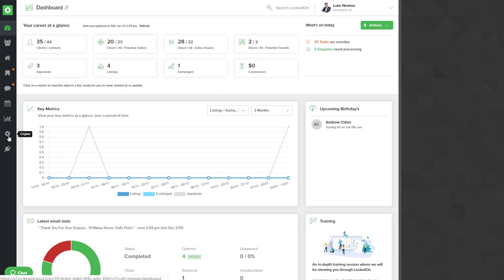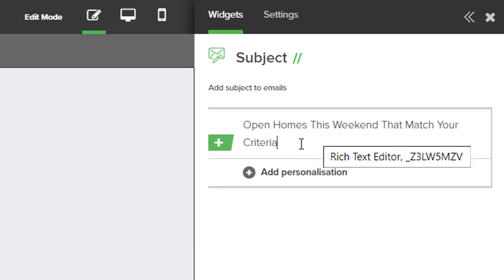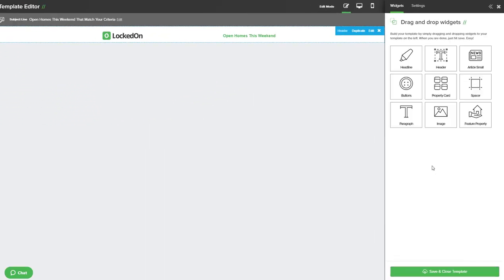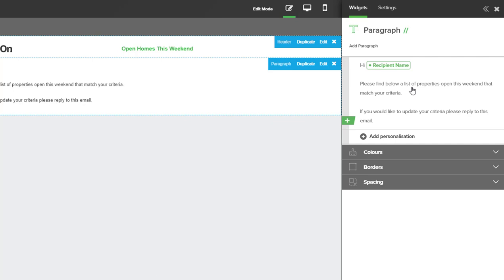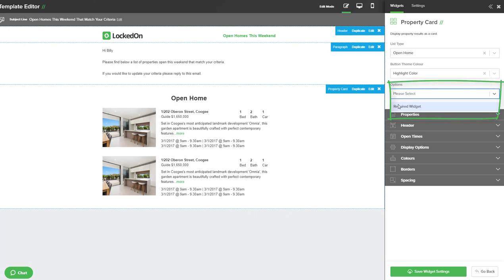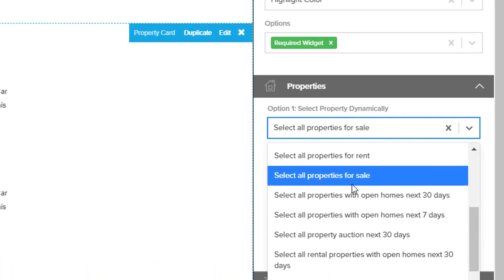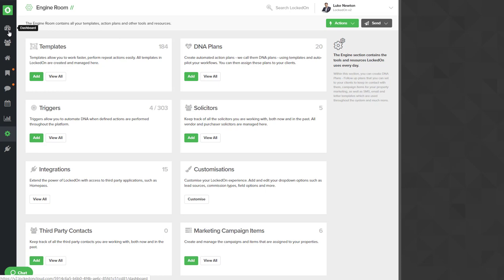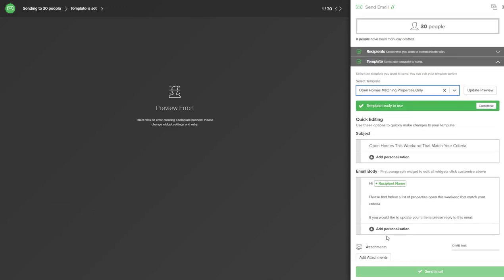Creating An Open Home Email For Matching Properties Only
In this tutorial, you will learn how to build & send an open home email, to send to your buyers, based on their specific buying requirements.